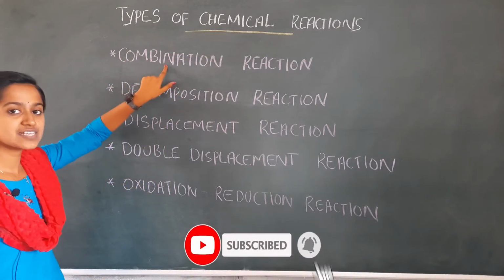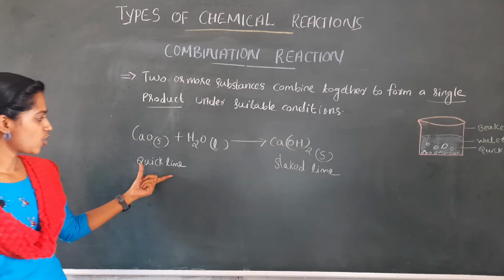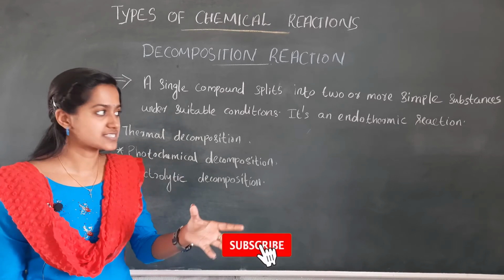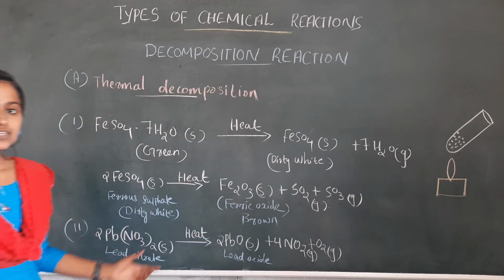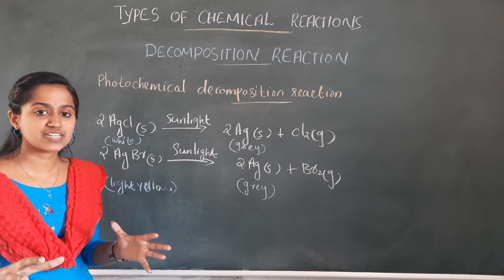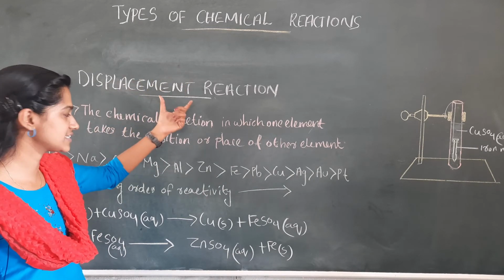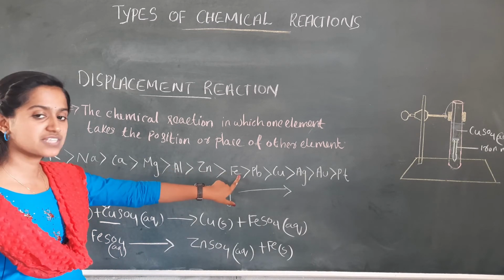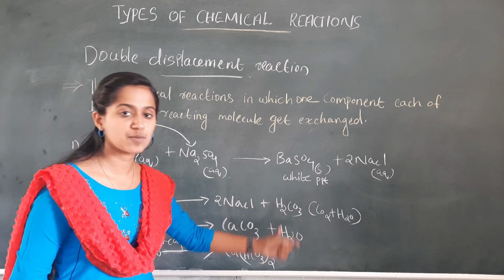TYPES OF CHEMICAL REACTIONS/Chemical Reactions and Equation-part 3/ Class 10 Science ch-1 in ENGLISH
This video all about types of chemical reaction.It includes decomposition reaction,displacement reaction,double displacement reaction and combination reactions with suitable examples. This is the part 3 of first chapter chemical reactions and equations from class 10 CBSE science(chemistry). For more videos from A SQUARE ACADEMY keep wating...